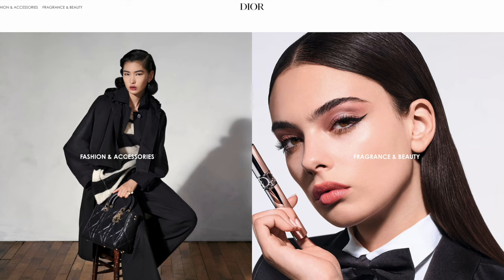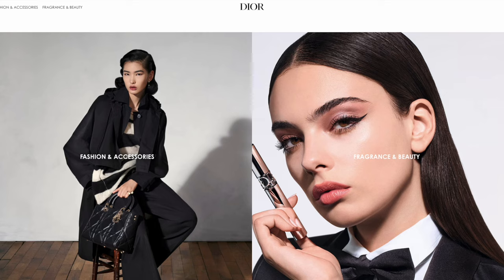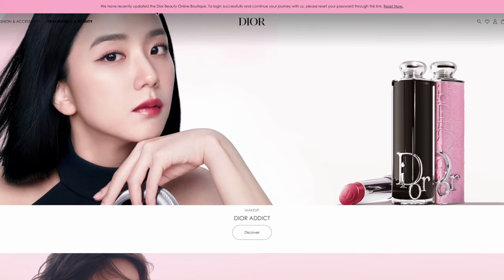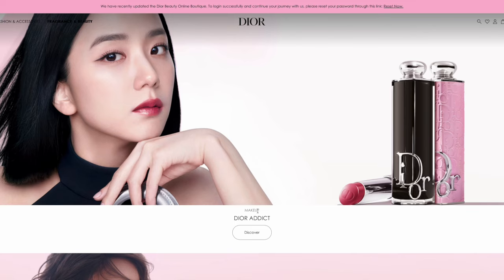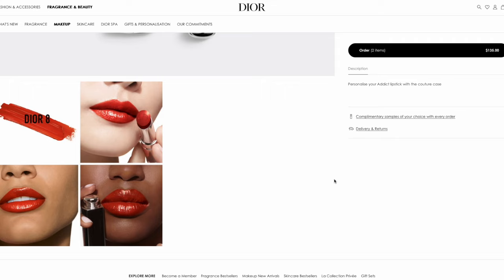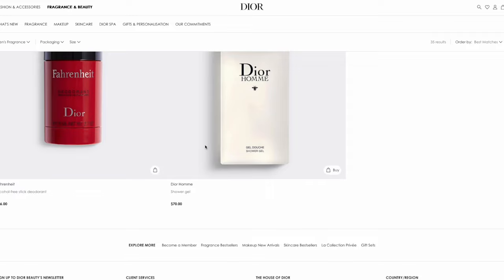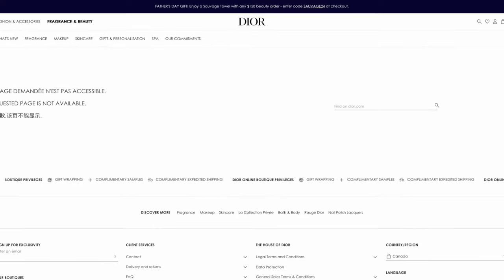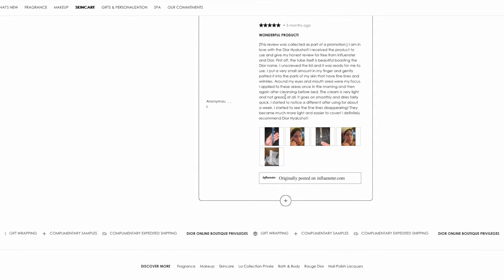Dior hides bad reviews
Recently Dior online beauty had an "upgrade". The log in technical issues had been fixed but all the product reviews by customers are now gone! This is soon after ​⁠@SuperDacob observed that Bloomberg interview removed commenting feature for the Chanel interview. Is this the luxury trend nowadays? Towards End of luxury?

What are my thoughts? Click to find out.

TIMESTAMPS
00:00:00 Intro
00:00:42 Dior Beauty and Fragrances website upgrade
00:02:14 Improved features
00:02:39 Product reviews removed
00:04:28 Is this impacting Dior websites worldwide
00:06:49 Evidence that Dior doesn't want customer reviews published

ABOUT ME
I'm based in Australia and I am so excited to share my new love for luxury and beautiful things with you, but in a mindful way. I focus on choosing high quality items that will suit my lifestyle and a true winter skin colour analysis. Following the concept of buy less, buy better and make it last. I am a working mum with a young family, and a dear husband who's completely not interested in designer fashion items - so they keep me grounded.